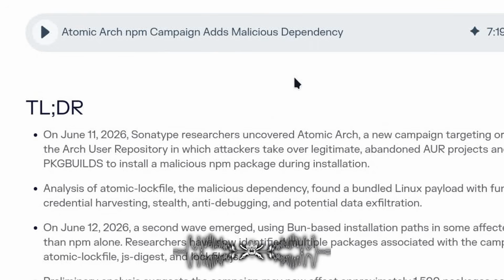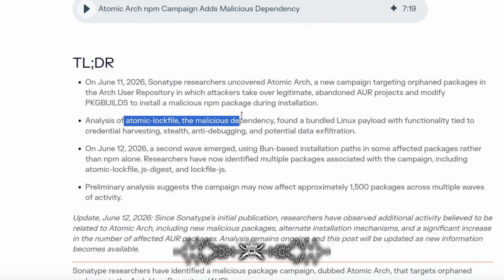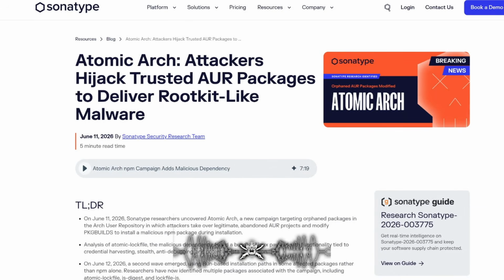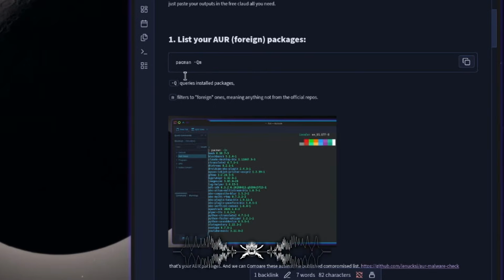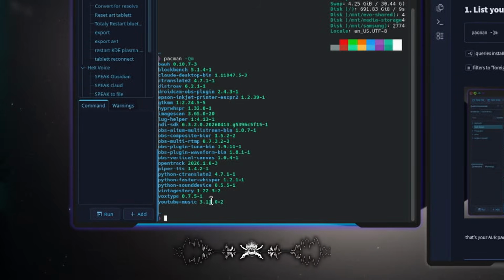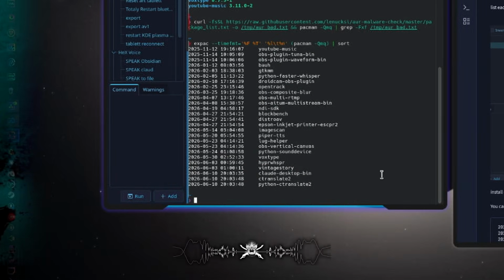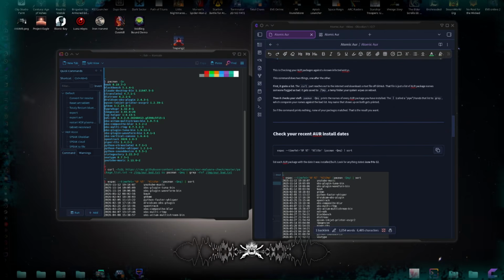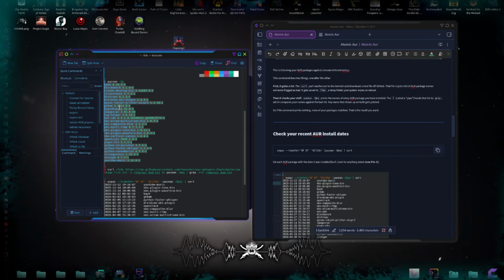Arch Linux AUR Got Hacked - How I Checked My System, CachyOS. Atomic Arch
I use CachyOS and tinker a lot, so I was deff in the group that could've been hit. I did a bunch of digging to make sure I was clean and figured I'd share what I found. Take it with a grain of salt, I'm still learning this stuff, so if I got something wrong drop it in the comments.

If you run Arch Linux or CachyOS and ever install AUR packages, you need to check your system. In June 2026 a supply chain attack called "Atomic Arch" backdoored more than 1,500 AUR packages with a credential stealer and an eBPF rootkit. In this video I walk through exactly how I checked my own CachyOS install, step by step, so you can do the same in about 5 minutes.

Quick thing to know: this only hit the AUR, NOT the official Arch repos or the CachyOS repos. If you never touch the AUR, you're fine. If you do, run the checks.

⚠️ If any check comes back dirty, treat your machine as compromised: rotate your passwords, SSH keys, and tokens. Removing the package alone is not enough.

🔗 LINKS / SOURCES

🤖 FREE PROMPT
I wrote a copy-paste prompt that catches any AI model up on this attack and walks you through checking your own system.

Timestamps ---

0:00 Intro: could my system be affected?
0:38 What happened: the "Atomic Arch" AUR attack
1:52 The list of compromised AUR packages
2:20 Credit to the Sonatype researchers
2:41 Quick disclaimer (I'm still learning)
3:15 Check 1: list your AUR packages (pacman -Qm)
4:02 Check 2: cross-check the compromised list
4:39 Check 3: check your install dates
5:16 Check 4: scan for the malware file
5:44 The result + what you should do
6:32 How to use an LLM the right way
7:04 Stay safe (CachyOS FTW)

Credit where it's due: flagged by Sonatype engineer Eyad Hasan and the Sonatype Security Research Team.